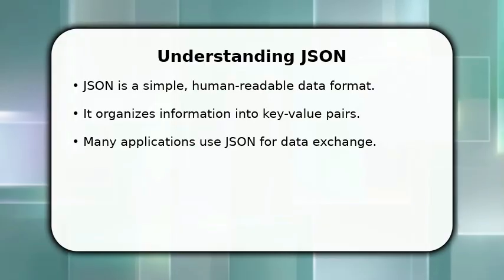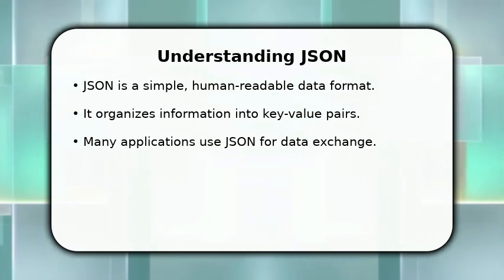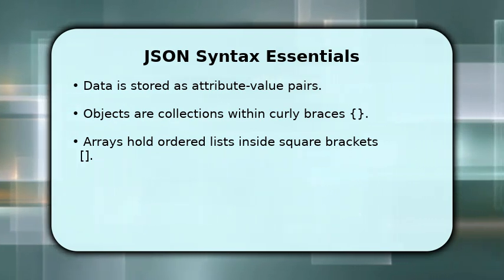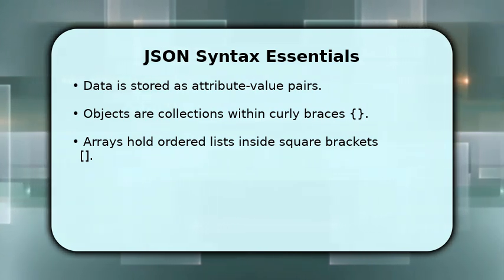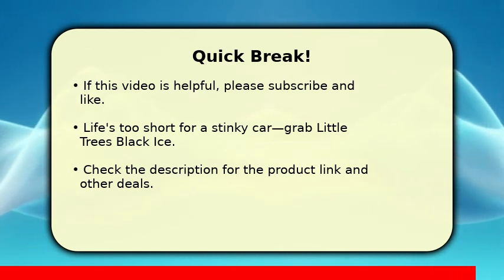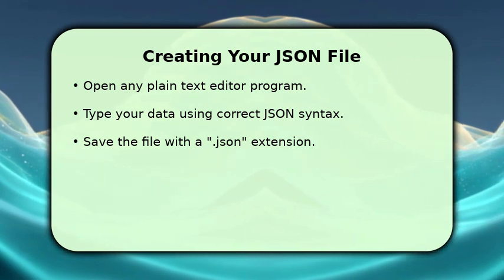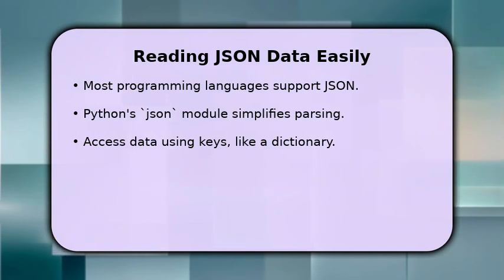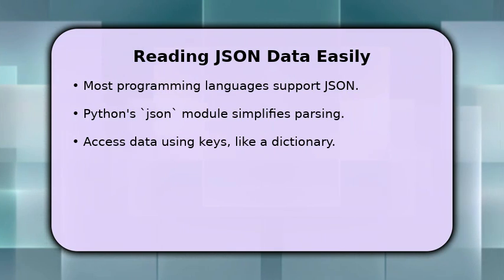How To Use Json File (Easy Method)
In this video, we will cover the basics of working with JSON files. We'll start by explaining what a JSON file is and how it's used to store data. Then, we'll show you how to create and edit a JSON file using a simple text editor. By the end of this video, you'll be able to easily use JSON files for your projects.